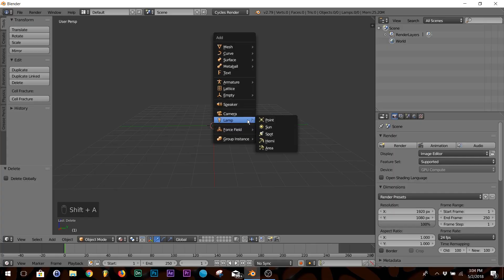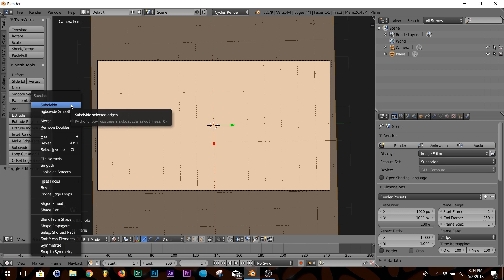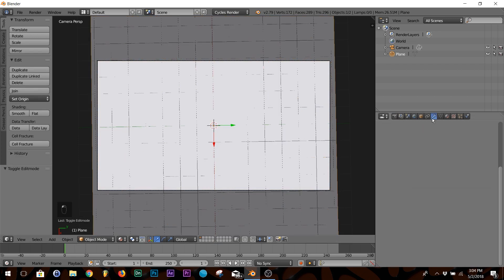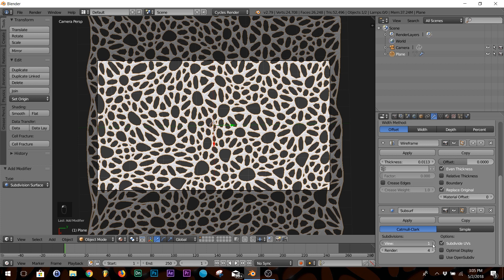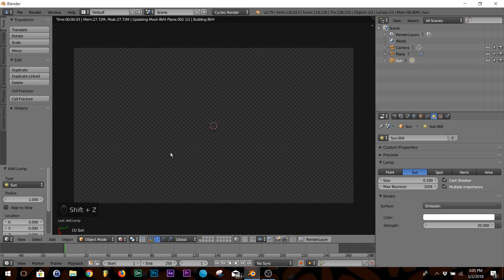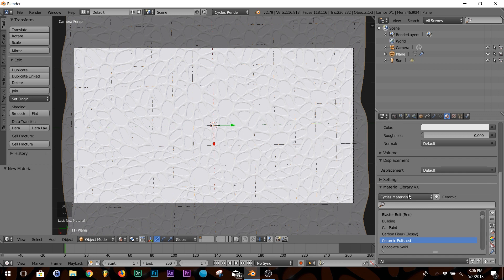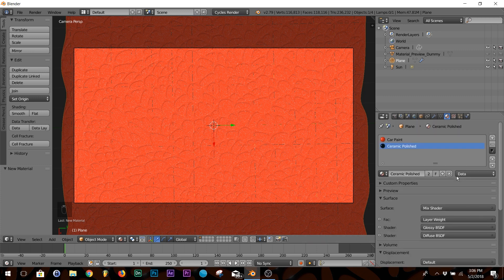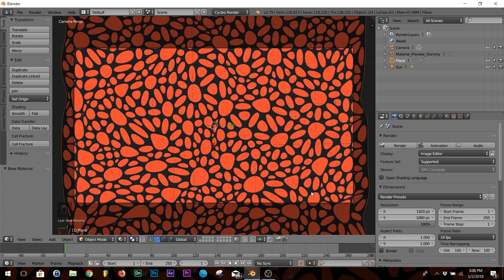Blender - Flat Patterns (Easy)